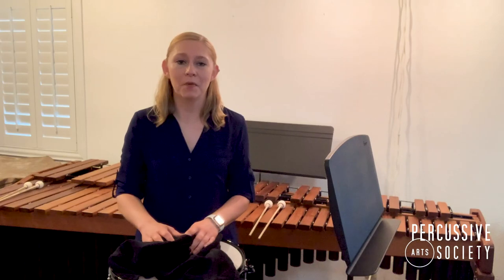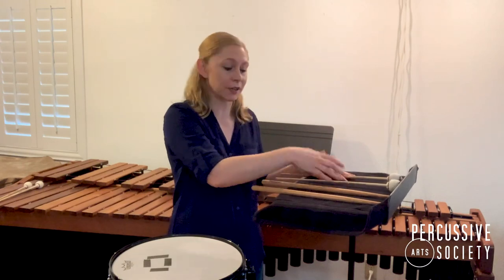Quick trap table setup with Lindsay Whelan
Lindsay shares a quick hack to quietly pick up or set down your sticks or mallets. What other uses do you have for your designated percussion black towel?